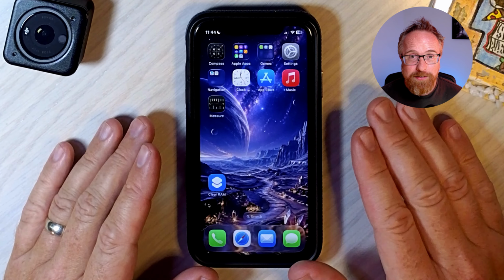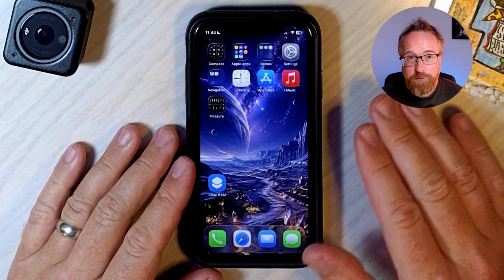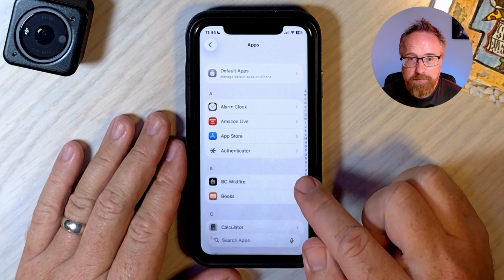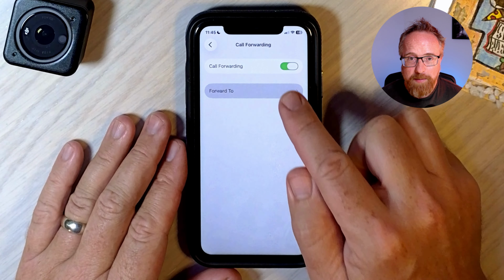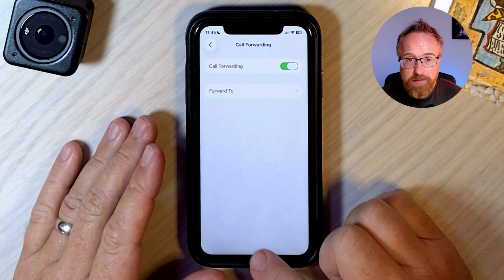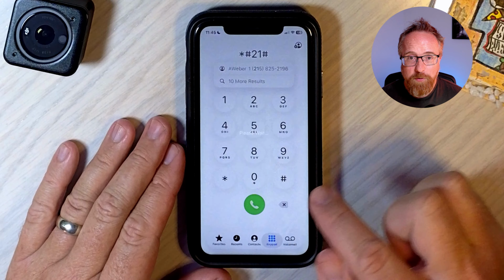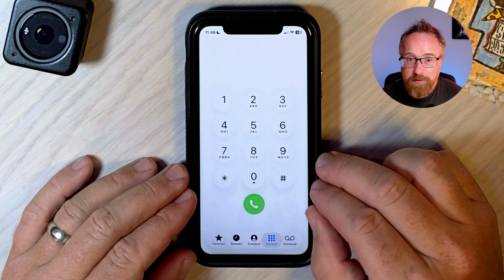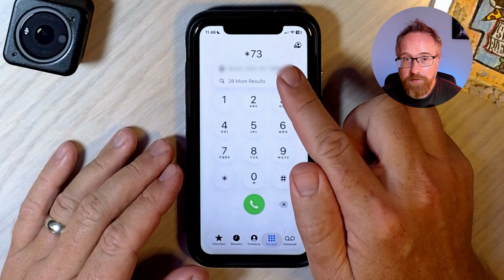How to Use Call Forwarding on iPhone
Learn how to use call forwarding on iPhone. You should also Scam-Proof your iPhone in under 5 minutes with my FREE and SIMPLE 4-point checklist. Protect yourself now, it's FREE We cover how to forward incoming calls to another number, providing a quick guide to manage your iPhone call forwarding settings. Discover the various call forwarding code options to ensure you never miss an important call.

Timestamps

00:00 iPhone call forwarding overview
00:13 Easy versus hard methods
00:30 Access phone settings menu
00:48 Configure forward to number
01:10 Check carrier forwarding status
01:40 Use manual star codes
02:14 Block iPhone ads guide